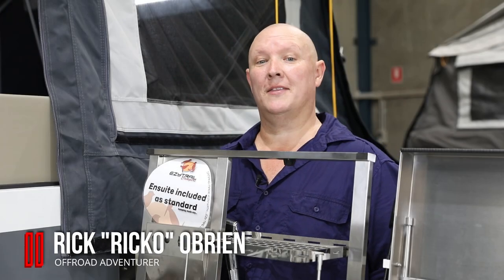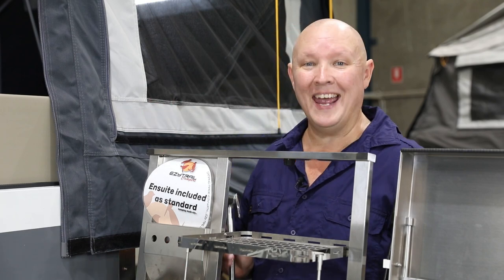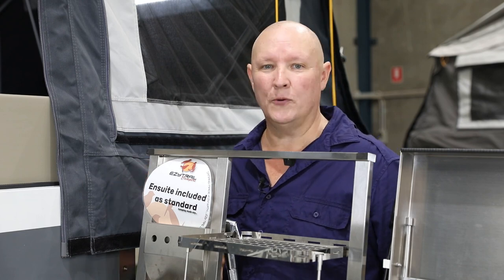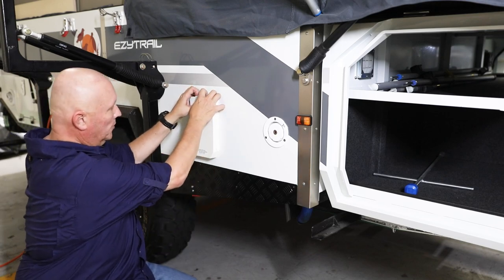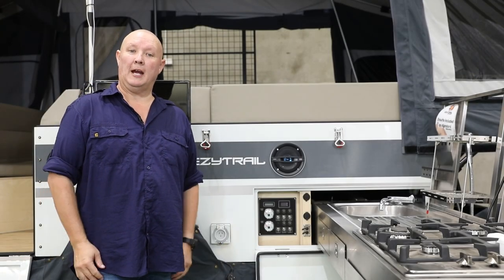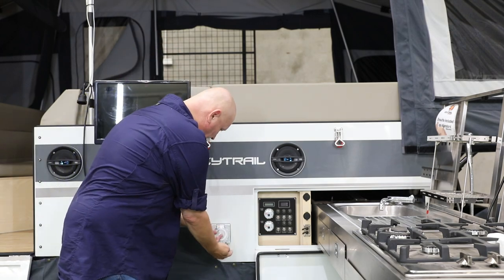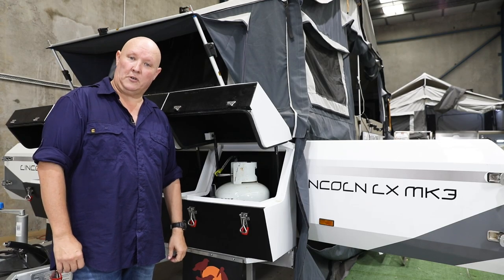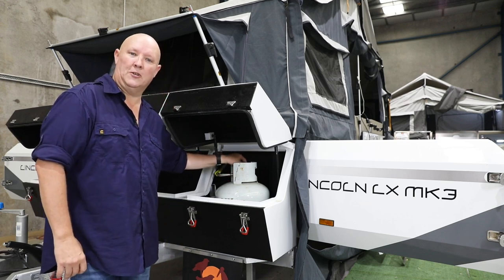Ezytips with Ricko: How to use your Camper Hot Water System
Rick "Ricko" O'Brien gives you his hints, tips, tricks and hacks on all things campers, helping you get the best out of your Truma hot water system